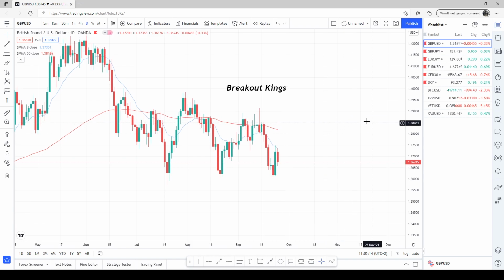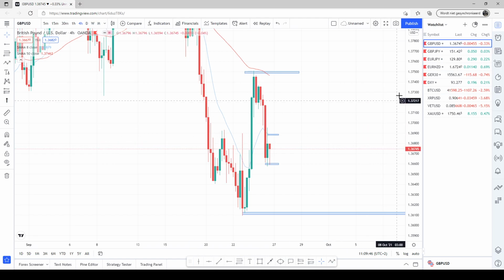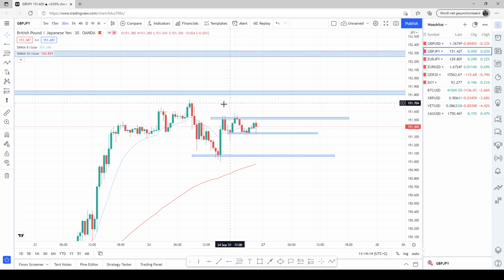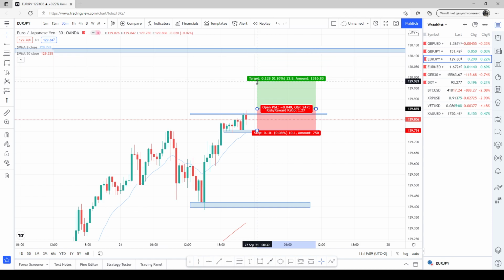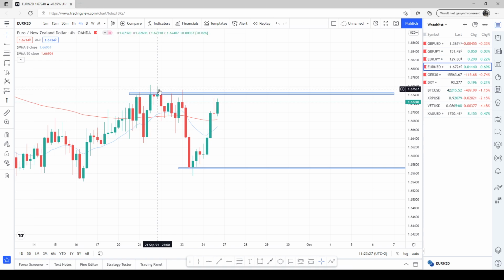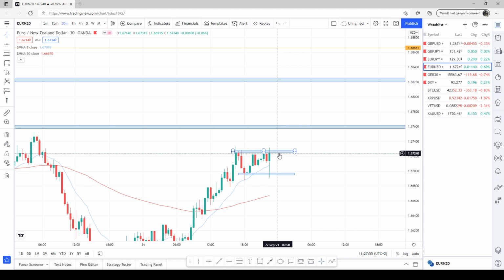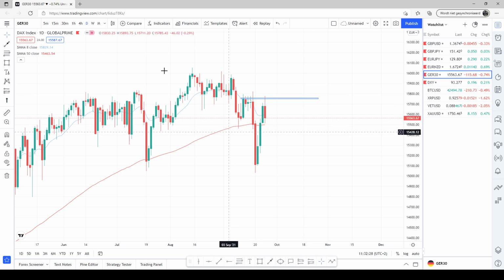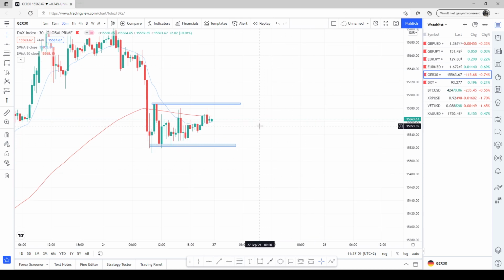Sunday market Breakdown Forex